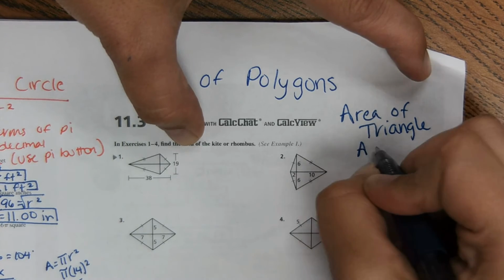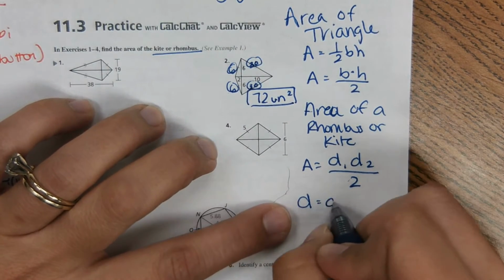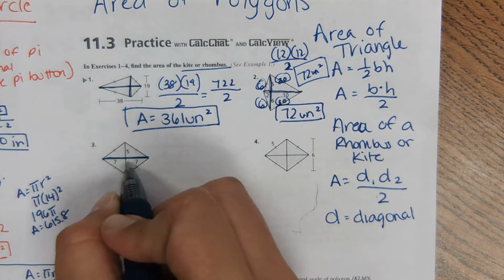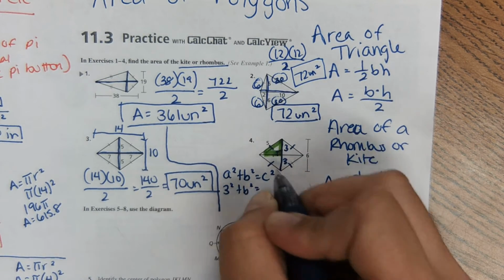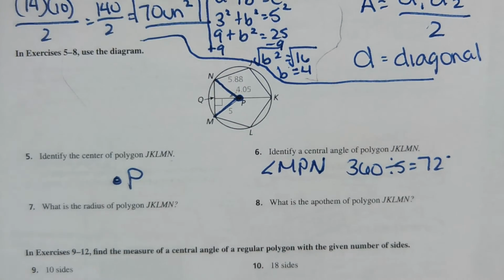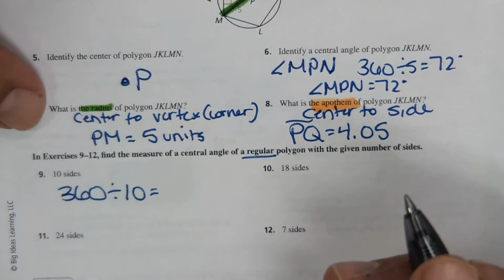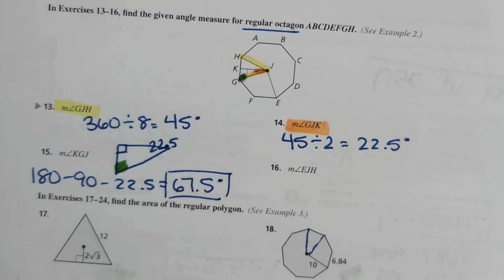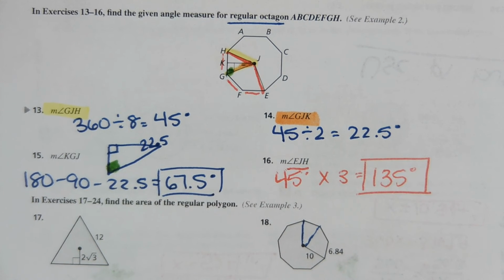Lesson 11.3: Areas of Polygons | Big Ideas| Page 957-958| High School Geometry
Lesson 11.3: Areas of Polygons | Big Ideas| Page 957-958| High School Geometry| Area of Kite and Rhombus